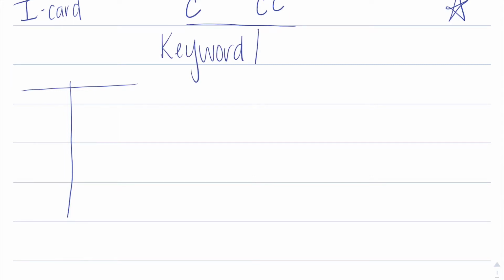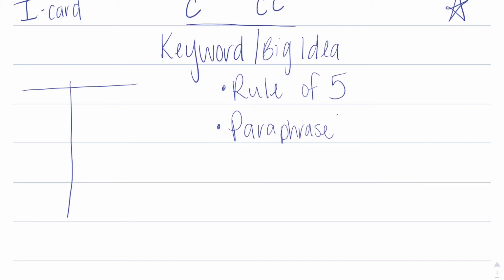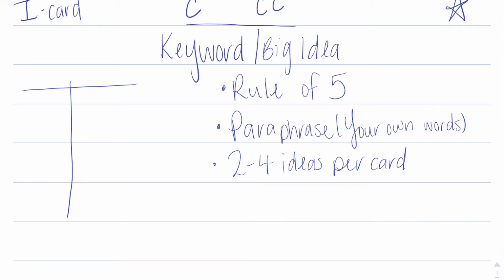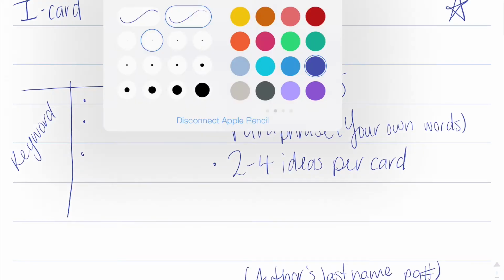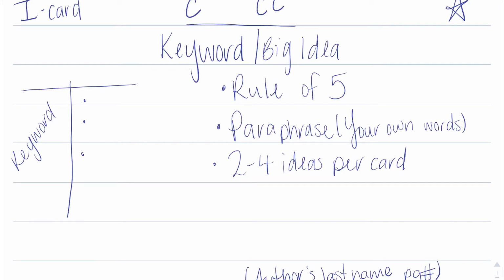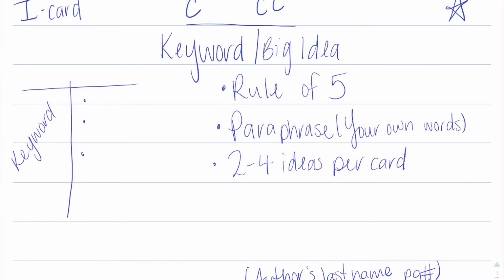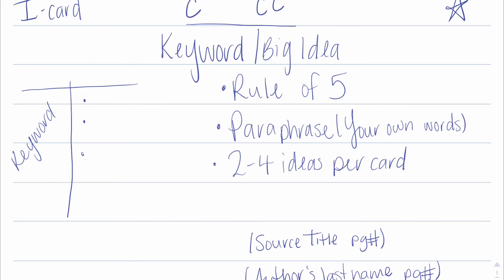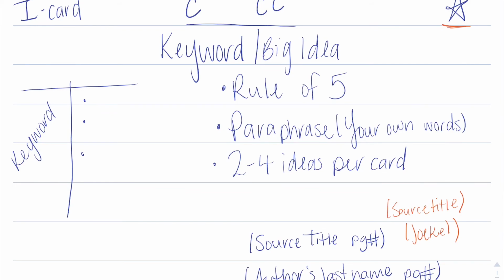Information card final